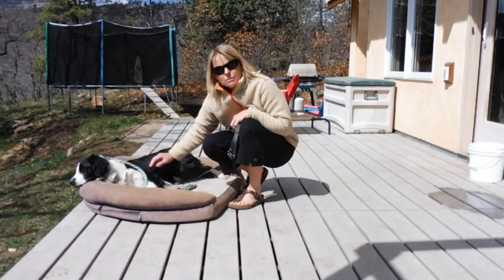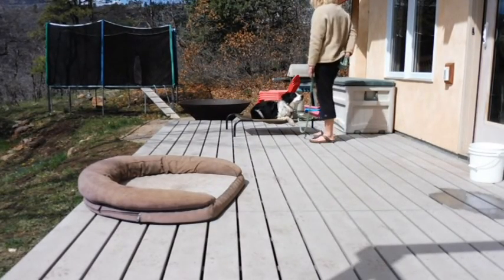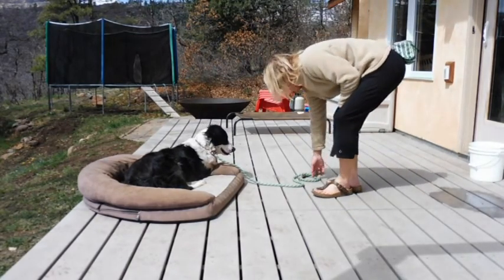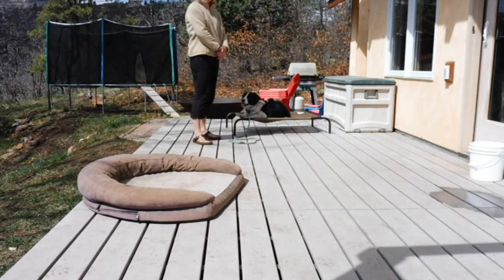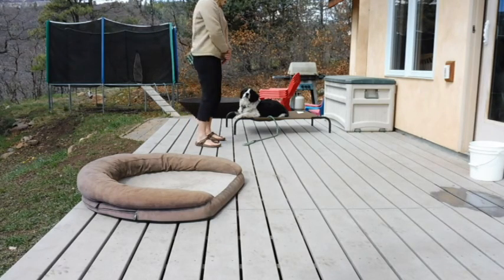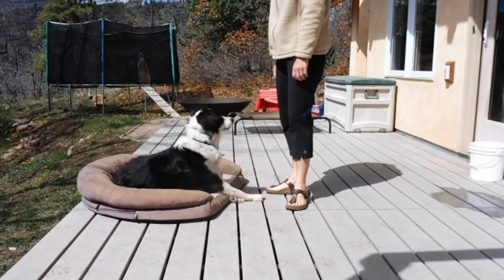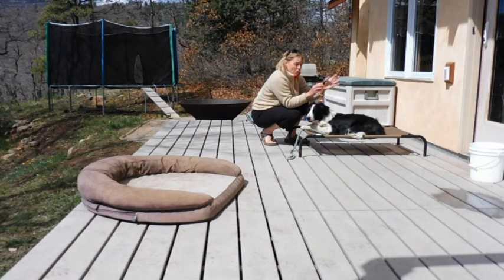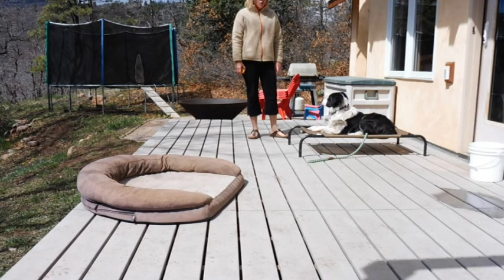Train your Dog to Stay; Place Command part 2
. Train Your Dog to Stay; Place Command part 2. Do you want your dog to go to his bed and relax instead of wander around the house? Do you want to have your dog down-stay for as long as you need him to?

In my free video, Train Your Dog to Stay; Place Command part 2, you will learn techniques to get your dog to go to his bed and down-stay for hours. He will learn the job of relaxing on his bed if you follow my simple steps and practice them consistently.

You don't have to hire a dog trainer, you can learn to train your dog with my free videos Train your Dog to Stay; Place Command part 2 is one of many free videos available to you. for all of my free how-to videos. Train your dog to have great leash manners, come when called, heel, sit-stay, down-stay, and to have great basic obedience skills so you can be on your way to having the dog of your dreams. Through my free videos, you can also learn to e-collar train your dog to get 100% off-leash compliance with every command you want your dog to know.

Lead Off Leash K9 Training is owned and operated by Cheryl Albrecht. Lead Off Leash K9 Training offers board and train services for all breeds, and ages. Board and train can be for basic dog obedience or for dog behavior modification for reactive dogs. The board and train model produces fantastically behaved obedient dogs. Lead Off Leash K9 Training offers also offers private on-on-one sessions where Cheryl works hands-on teaching the dog owner how to train their dog. Lead Off Leash K9 Training offers Puppy Training as well. Cheryl teaches basic obedience such as proper leash walking, sit, down, come and much more to puppies (puppy development).